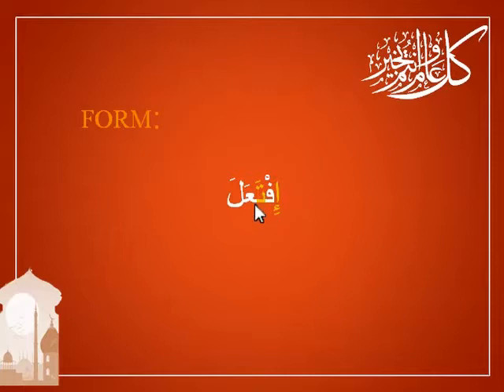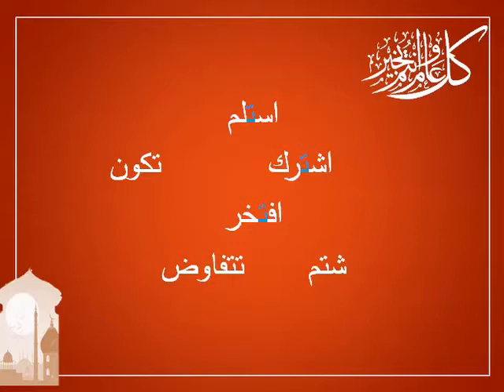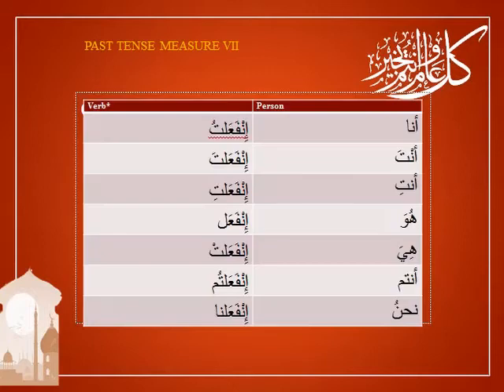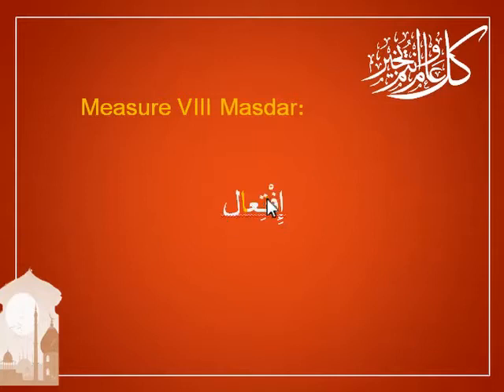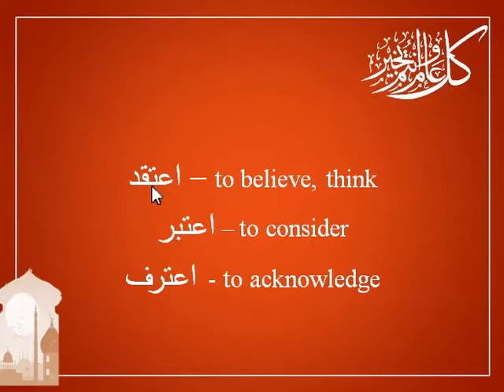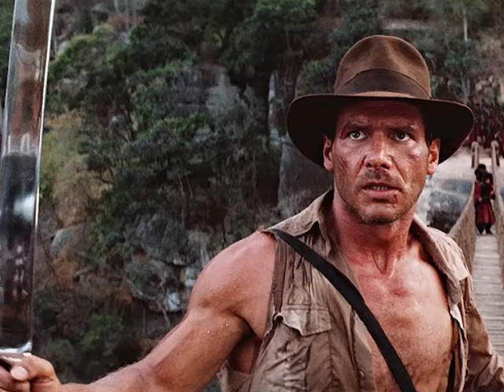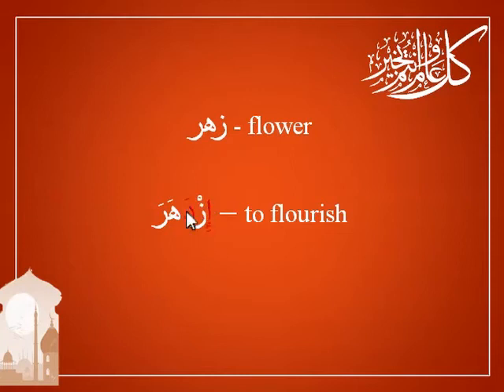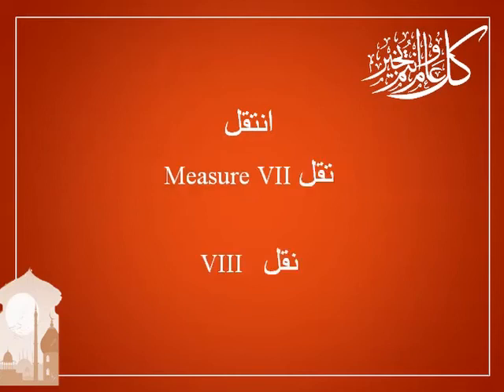ARBC 310 Measure VIII